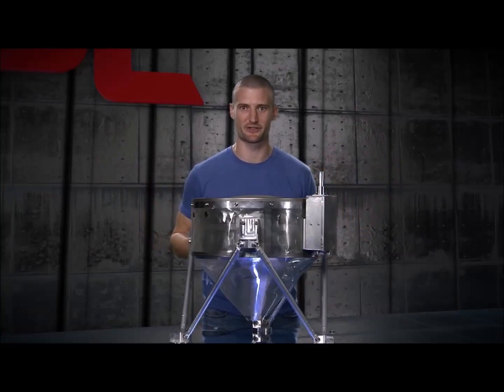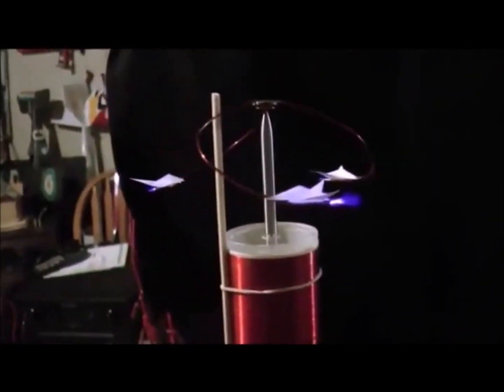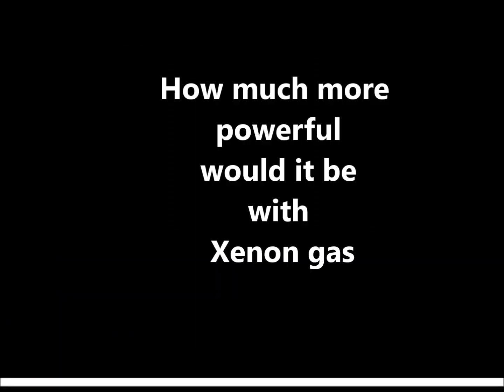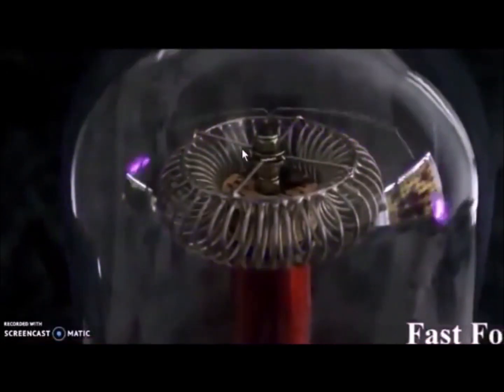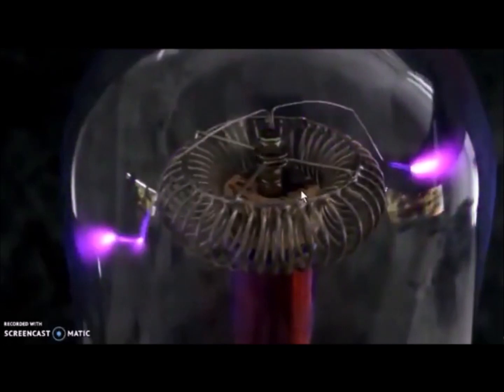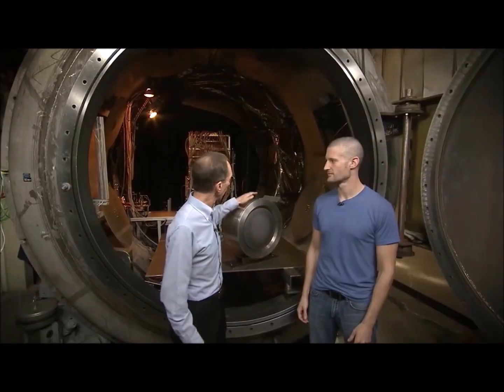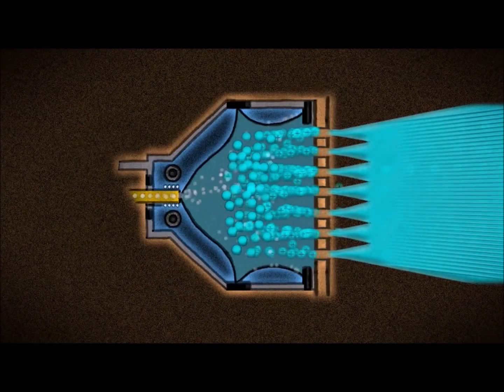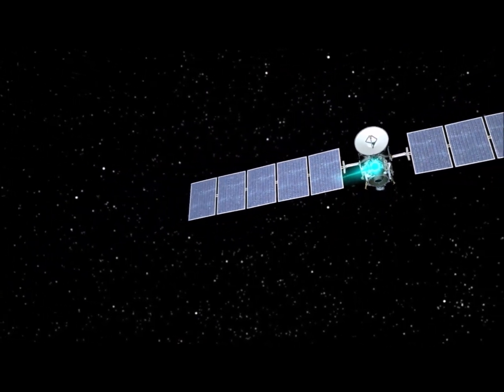Ion Propulsion doesn't work in a Vacuum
Clips from
Crazy Engineering: Ion Propulsion and the Dawn Mission

Thumbs down if you love this video, lol